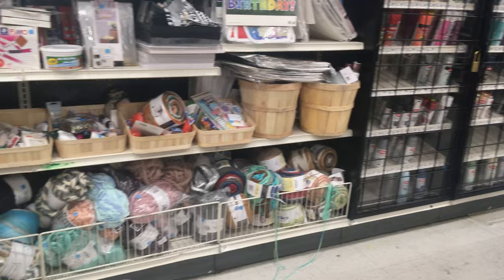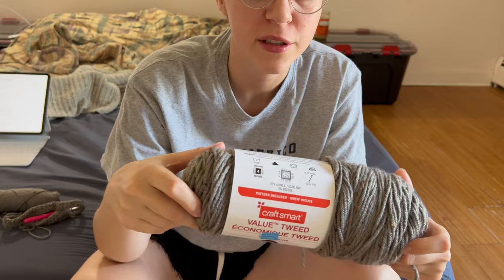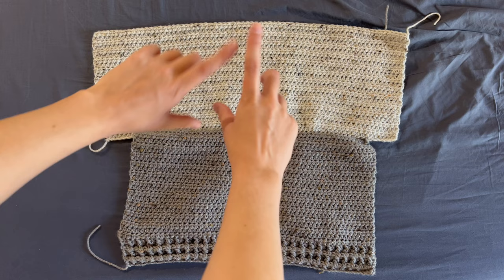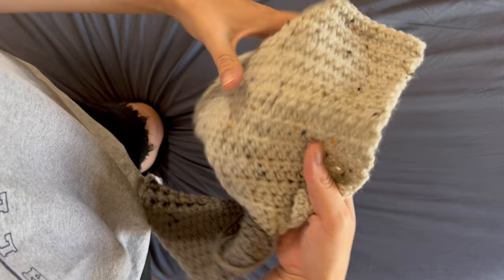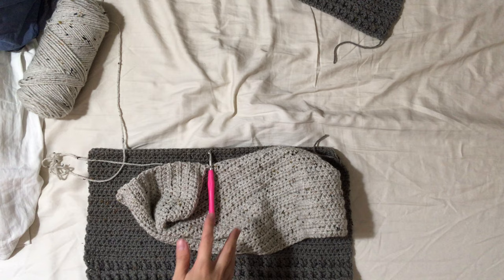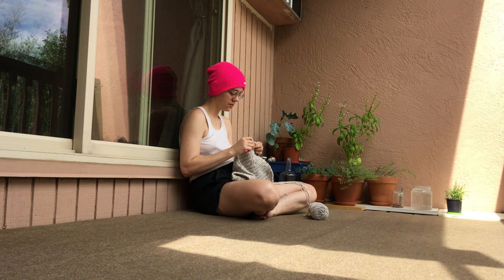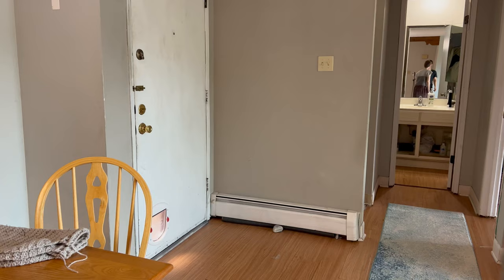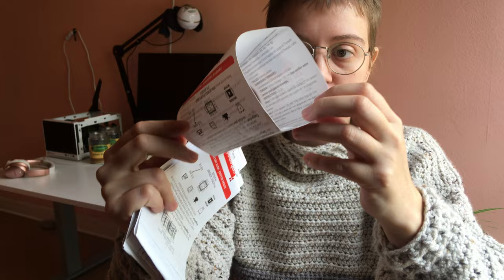how i made this sweater (for $12) *as a beginner* | crochet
crochet with me! / vlog

kind of a - tutorial/explanation/how to - as well

i've been crocheting for 3 months and this is my second sweater. (first to design!!!)

i really love how it came out and i hope you enjoy watching the process :)

what should i make next?? (i'm thinking granny squares...)

- sam

- chapters -
0:00 does michael's sell yarn? lmao
5:03 yarn i'm using / yarn haul :)
7:44 how i made the first panel / sleeve
12:56 bottom grey part of second panel
14:01 top cream part of second panel
15:24 attaching pieces of second panel together
17:53 second sleeve
20:09 HUMMINGBIRD :)
21:11 attaching everything
23:00 collar
23:28 all done! / final result